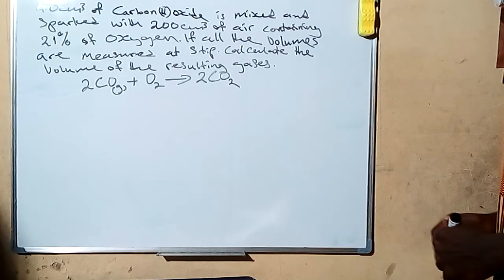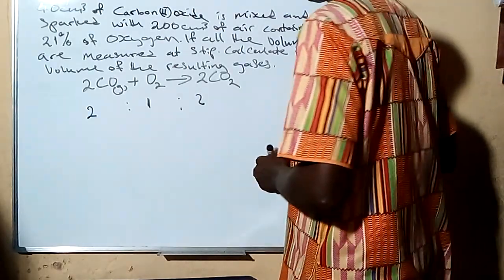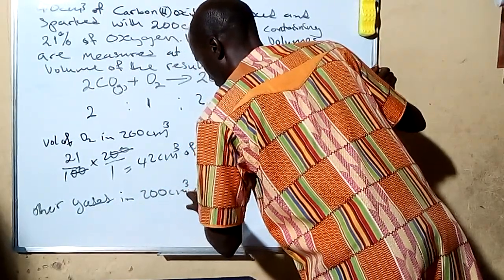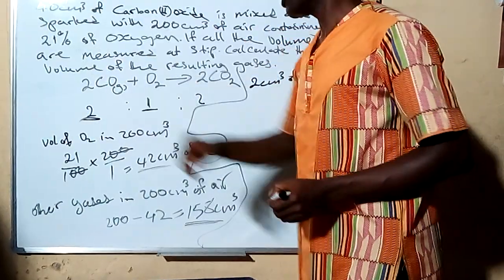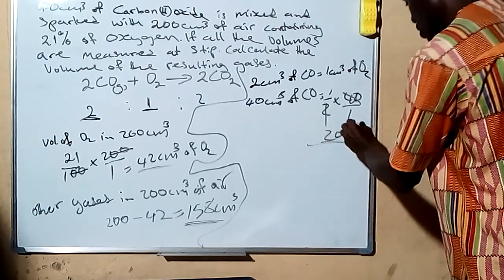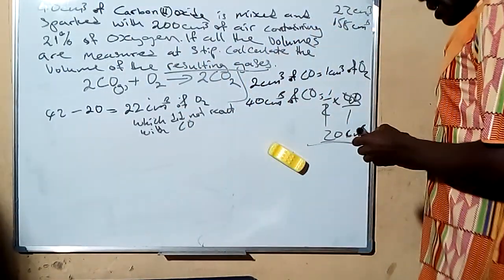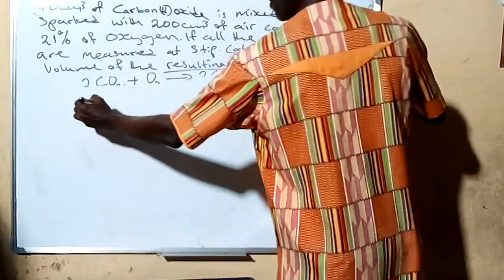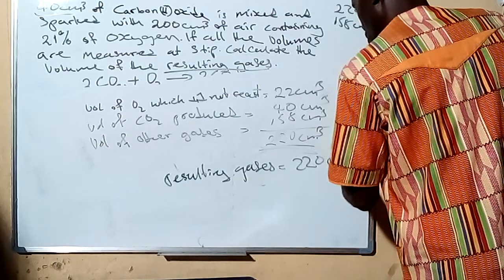Calculating the volume of resulting gases by applying Gay-Lussac's Law of combining volumes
Learn how to calculate the total volume of resulting gases after a chemical reaction using Gay-Lussac’s Law of Combining Volumes.
In this video, we solve an exam-style chemistry calculation:
Question:
40cm3 of CO is mixed and sparked with 200cm3 of air containing 21% of oxygen. if all the volumes are measured at s.t.p. calculate the volume of the resulting gases.
You will learn step by step how to:
1.  Determine the actual volume of oxygen present in a given sample of air.
2.  Calculate the volume of unreactive residual gases (nitrogen and noble gases).
3.  Use the stoichiometric mole/volume ratio to find the reacting volume of oxygen.
4.  Calculate the volume of excess (unreacted) oxygen.
5.  Determine the volume of carbon(IV) oxide ($\text{CO}_2$) produced.
6.  Sum up all leftover and produced gases to find the final resulting gas volume.

0:00 Introduction and Problem
1:55 Analyzing Oxygen Volume
4:20 Reaction Stoichiometry
6:35 Excess Reactant Calculation
8:31 Final Result Calculation